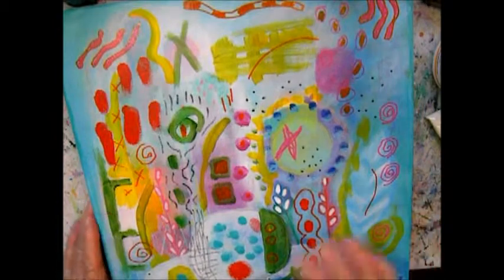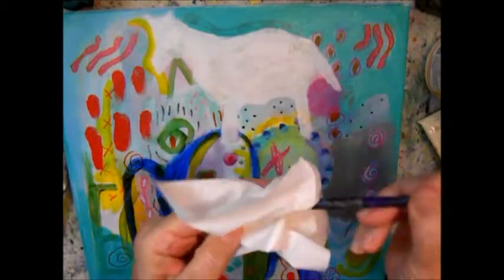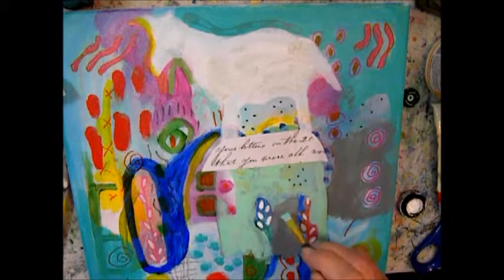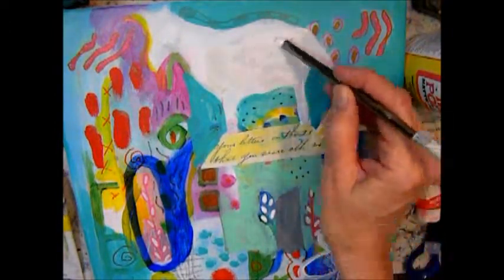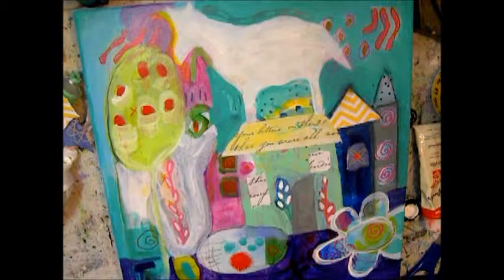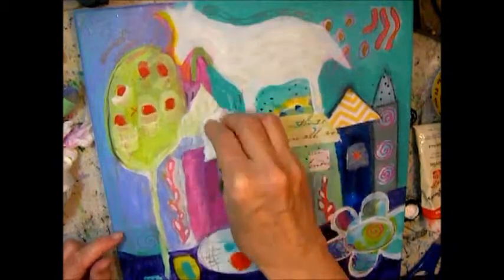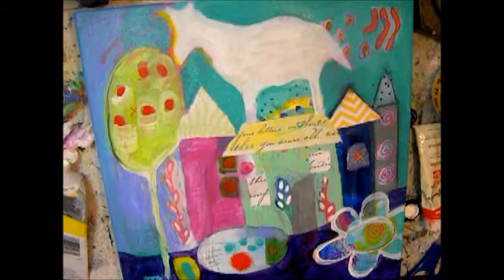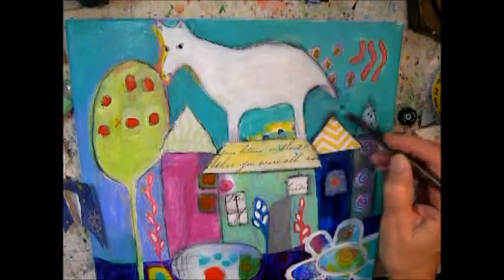Altering an old painting tutorial, mixed media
Altering an old painting of mine, adding mixed media elements.